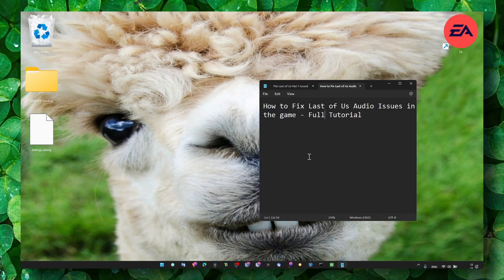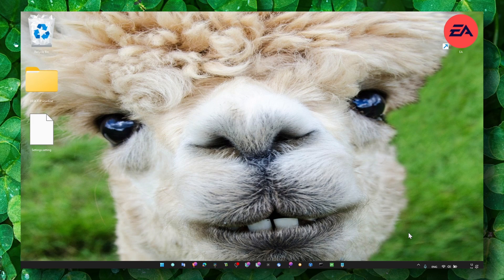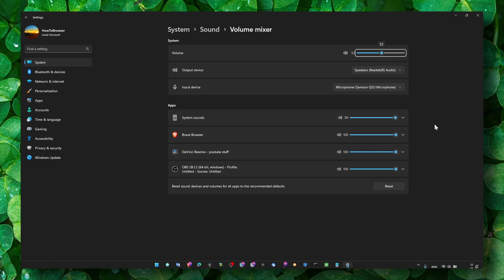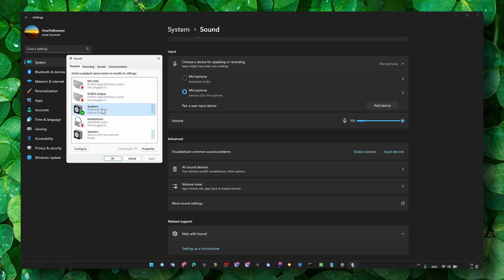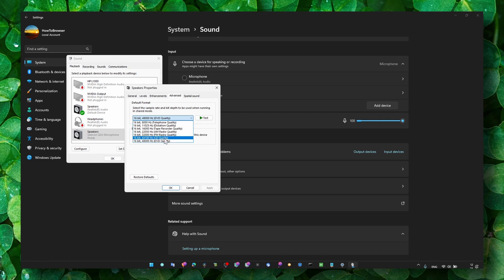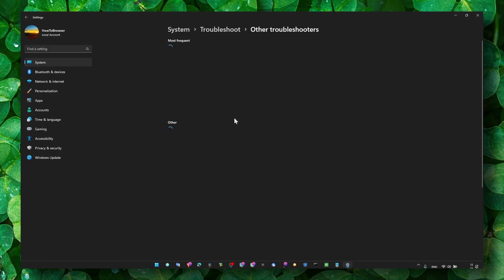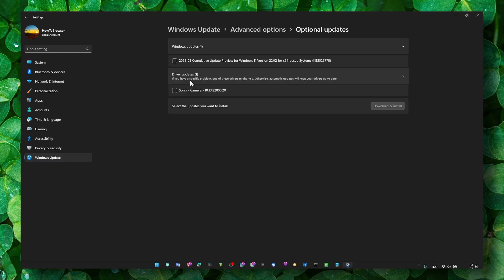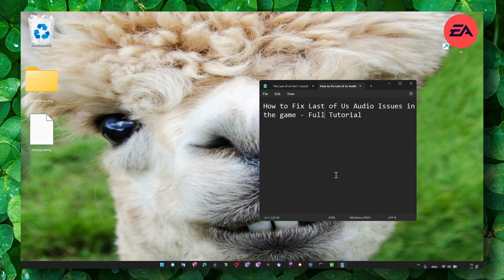How To Fix Last Of Us Audio Issues In The Game - Full Tutorial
In this video, I will provide a full tutorial on how to fix audio issues in the game Last of Us. Follow along with me step-by-step to ensure that you don't miss any important details. This is a comprehensive tutorial that will guide you through the process of troubleshooting and fixing any audio problems you may be experiencing in the game. Be sure to follow along closely to get the most out of this tutorial.